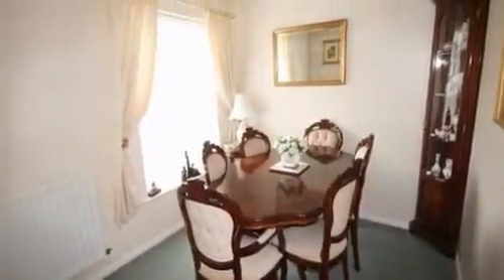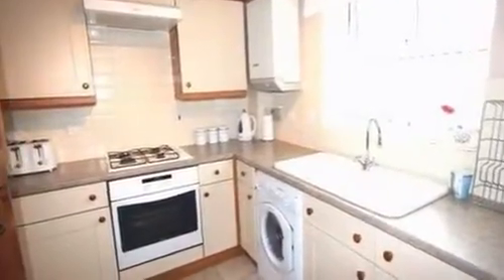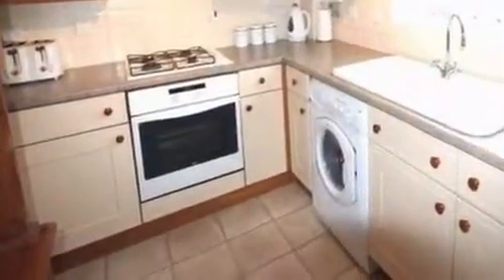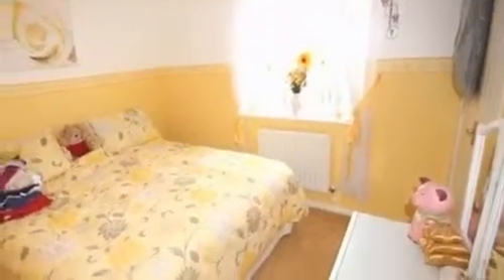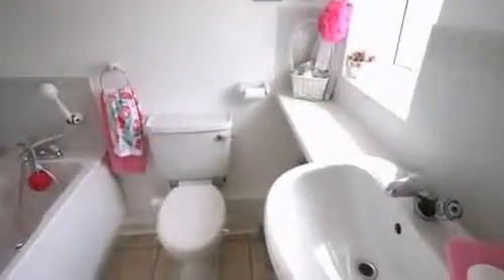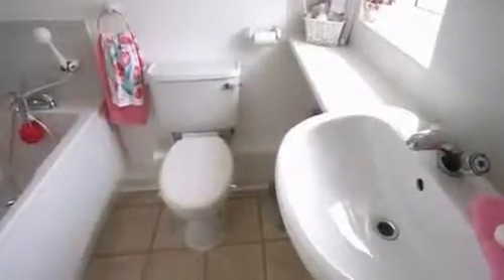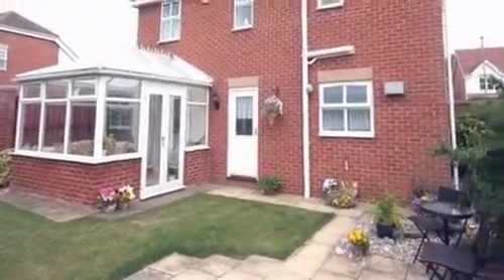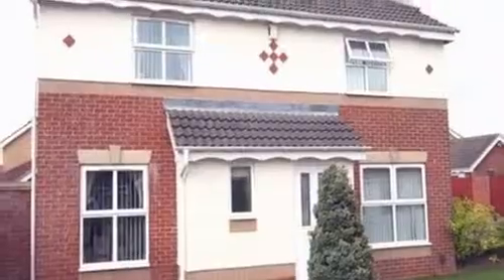Bonington Crescent, Wolviston Grange, Billingham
Meticulously maintained and presented extended detached house with part walled sunny rear garden and double width garage.Arguably the most popular style of the three bedroom house built on this development with two separate reception rooms, lovely conservatory and en-suite facilities to the master bedroom.Other attractions include gas central heating, upvc double glazing, guest cloak room, immaculate decor and is fully alarmed.Viewing is unreservedly recommended.